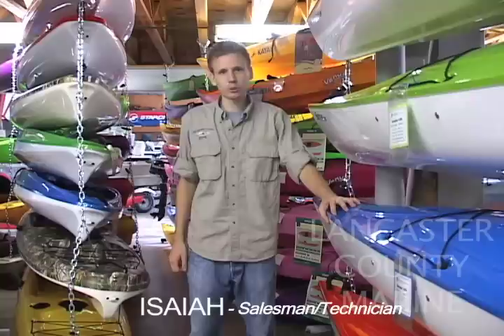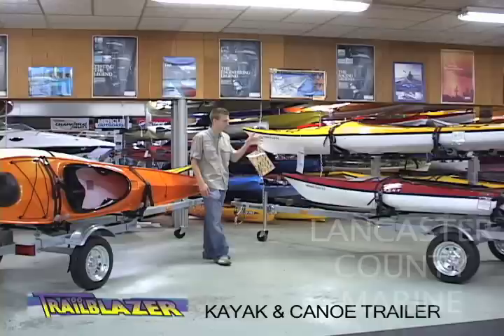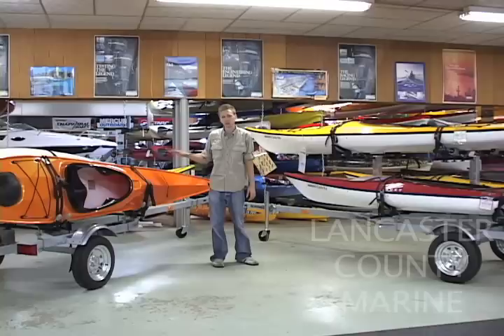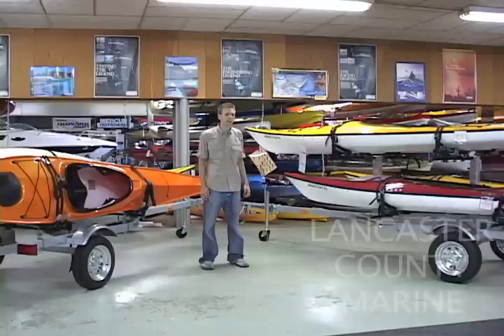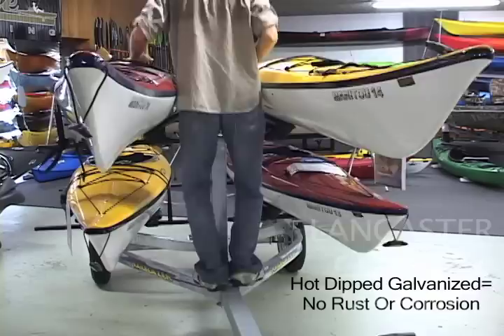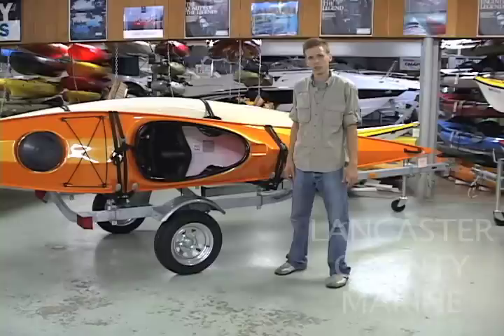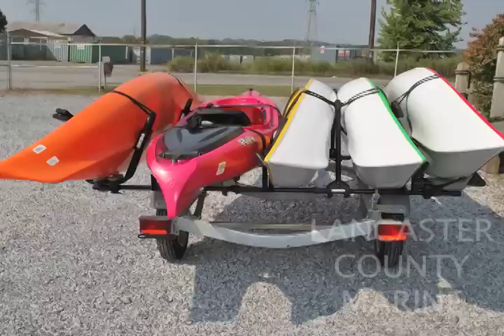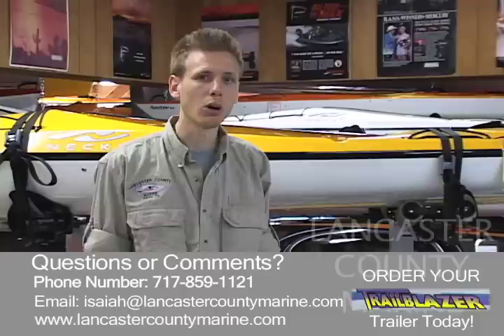Trailblazer Kayak Trailer - The Best Value Kayak Trailer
This video is a walkthrough of the strongest most popular Kayak and Canoe Trailer on the market, the Trailblazer Trailer!